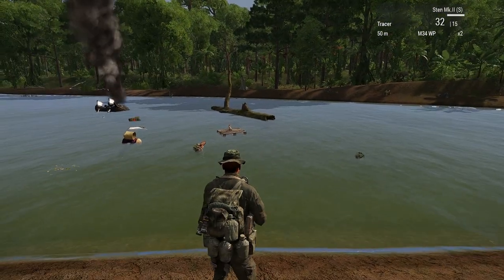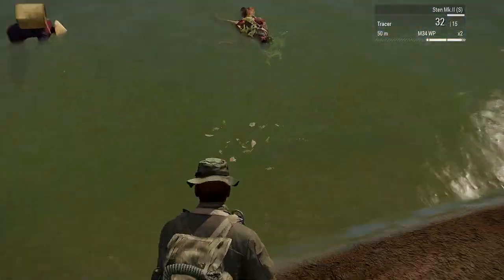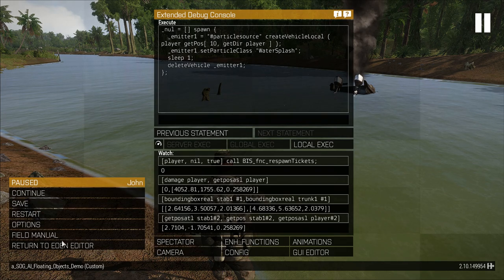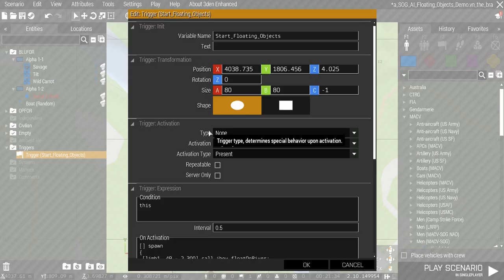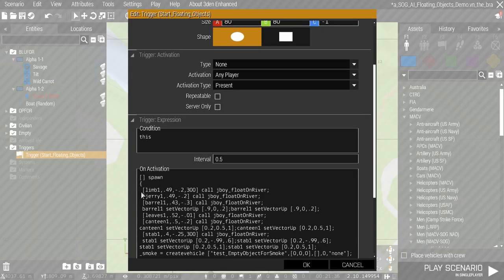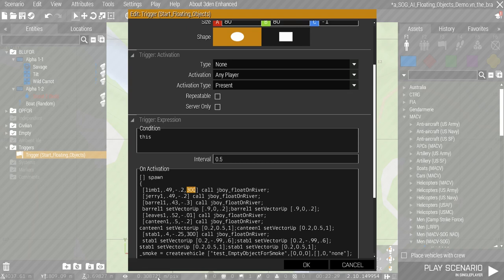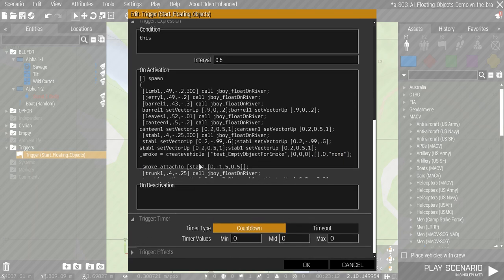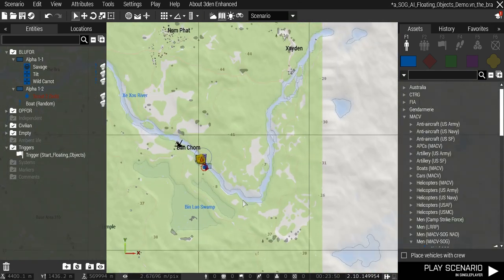SOG AI Demo #9: Floating Objects on Rivers (rivers have currents!)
Demonstration of how set up floating objects in a mission that uses the SOG AI mod.